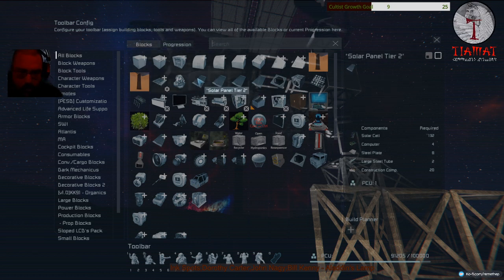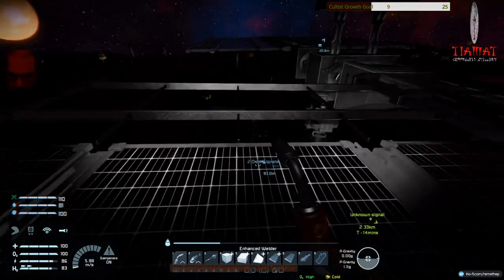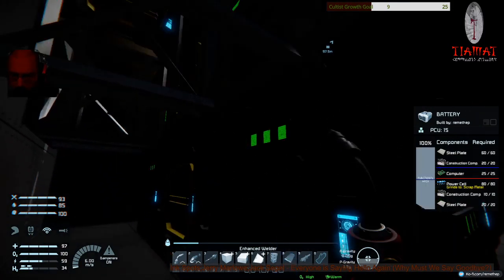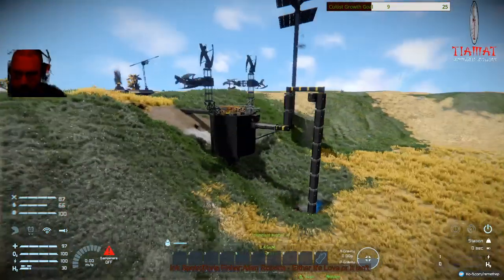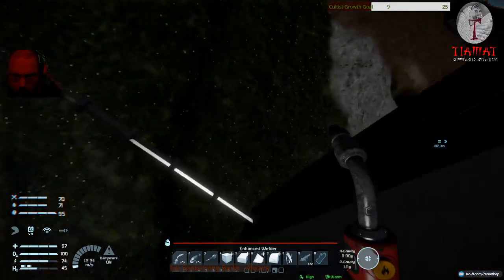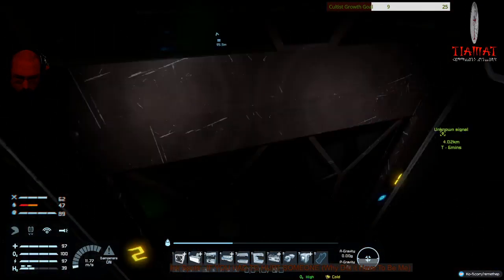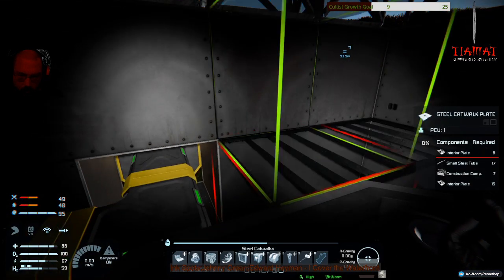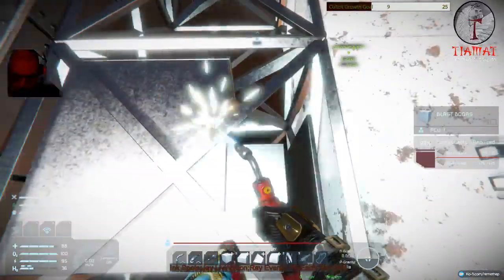Stream Engineers, Missadventures Ep 5: Tower defence